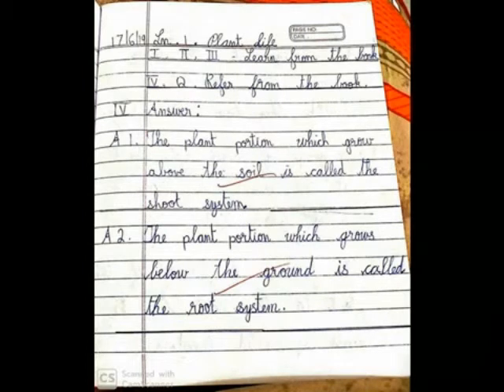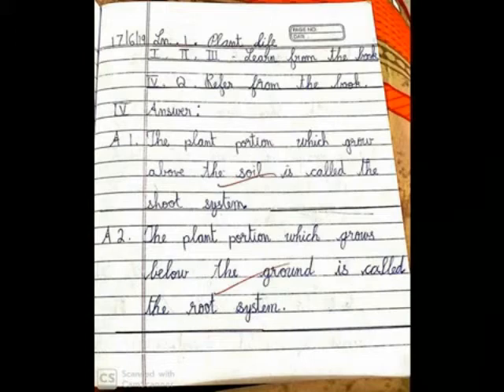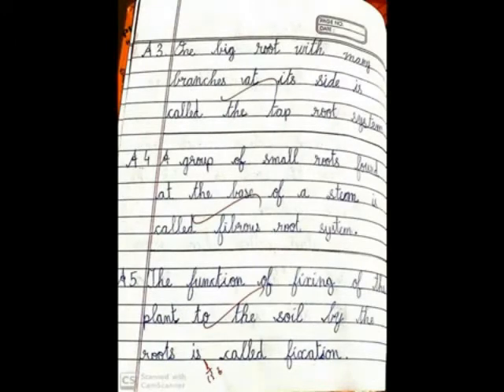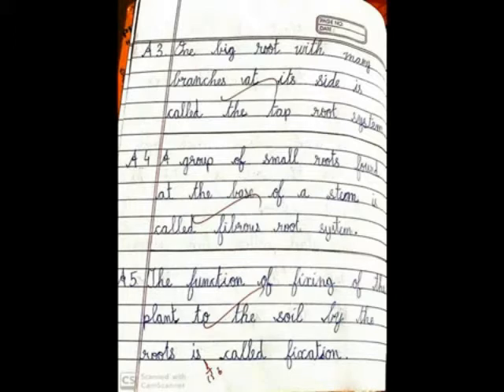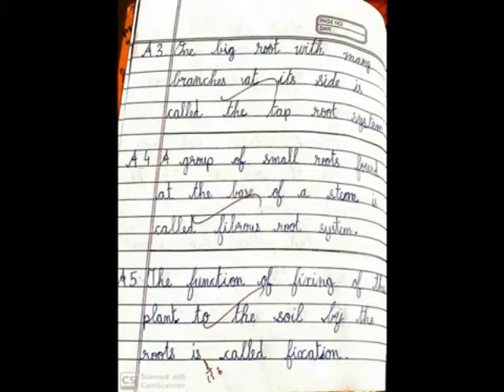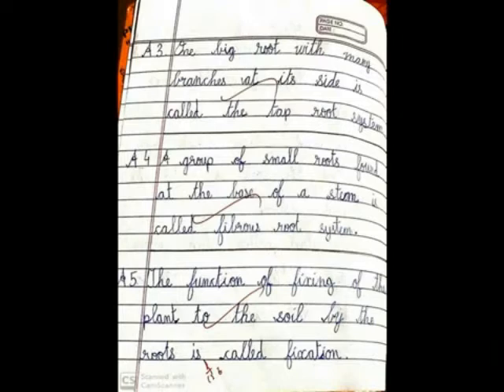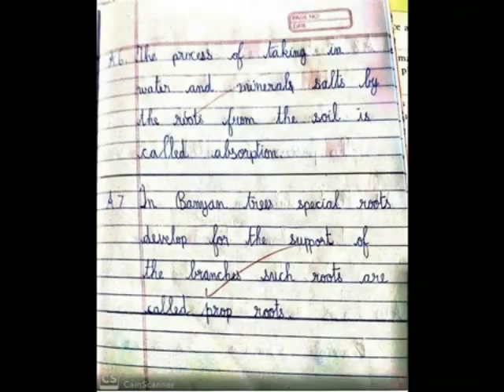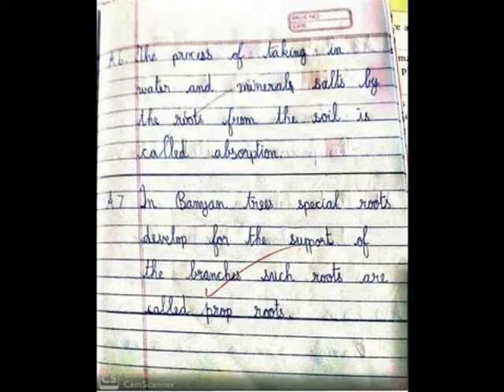PLANT LIFE SCIENCE 4TH SHORT ANSWERS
IV SCIENCE